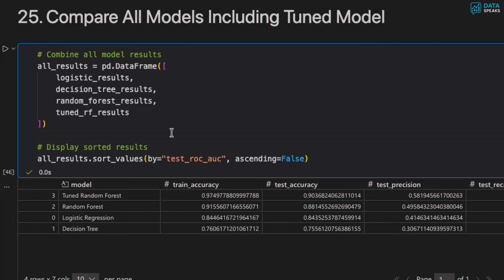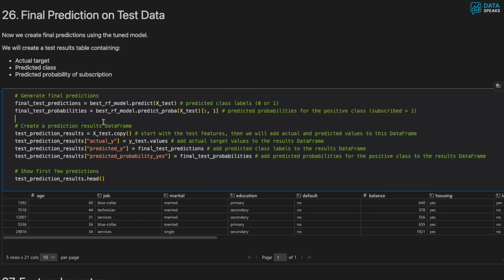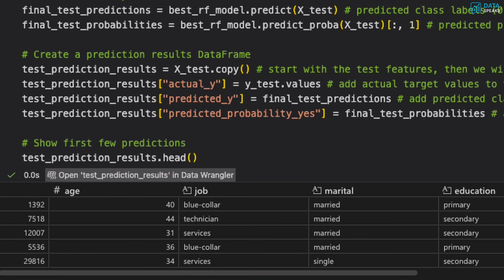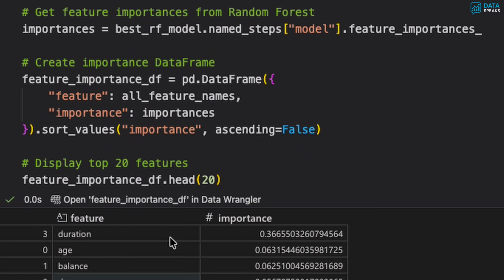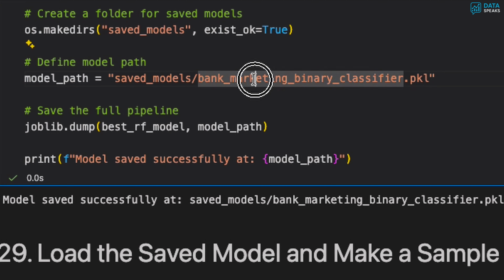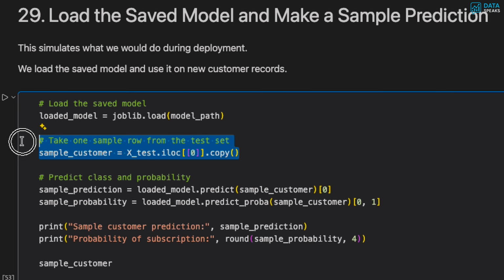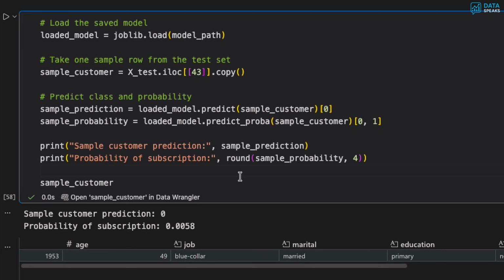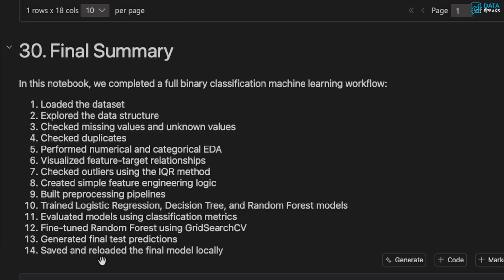Binary Classification ML Project End-to-End | Predictions, Feature Importance & Deployment (Part 9)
🚀 Part 9 (Final Part) of the End-to-End Binary Classification Machine Learning Project using the Bank Marketing Dataset from Kaggle.

In this final video, we complete the entire machine learning workflow by comparing all trained models, selecting the best-performing model, generating predictions on unseen data, analyzing feature importance, saving the trained model locally, reloading it, and making real-world predictions.

This video demonstrates how machine learning projects are completed in real industry environments before deployment.

✅ Compare Logistic Regression, Decision Tree, Random Forest, and Tuned Random Forest
✅ Select the best model using ROC-AUC
✅ Generate predictions on test data
✅ Predict probabilities for customer subscription
✅ Build prediction result tables
✅ Understand Random Forest Feature Importance
✅ Visualize Top Important Features
✅ Save trained models using Joblib
✅ Load saved models back into memory
✅ Perform inference on new customer records
✅ Complete an end-to-end production-ready machine learning workflow

Project Workflow Covered
Data Loading
Data Exploration
Missing Value Analysis
Unknown Value Analysis
Duplicate Detection
Numerical EDA
Categorical EDA
Outlier Detection
Feature Engineering
Data Preprocessing Pipeline
Logistic Regression
Decision Tree
Random Forest
Hyperparameter Tuning with GridSearchCV
Model Comparison
Final Predictions
Feature Importance Analysis
Model Serialization
Model Loading
Real-World Prediction

This series is designed for aspiring Data Scientists, Machine Learning Engineers, AI Engineers, and anyone preparing for Data Science interviews or building portfolio projects.